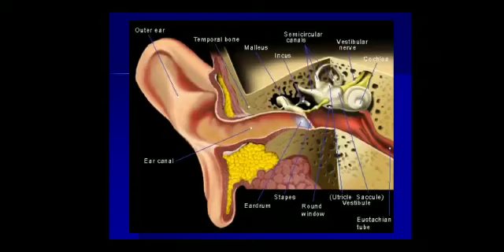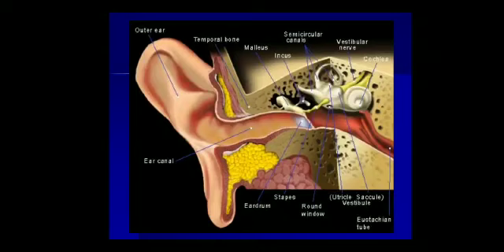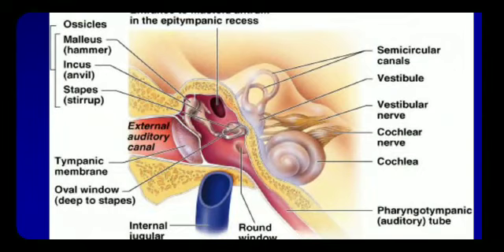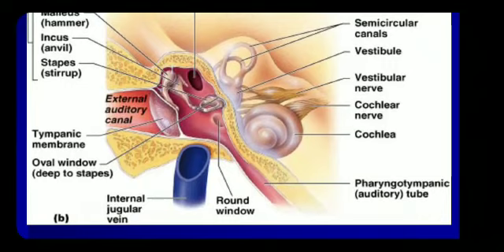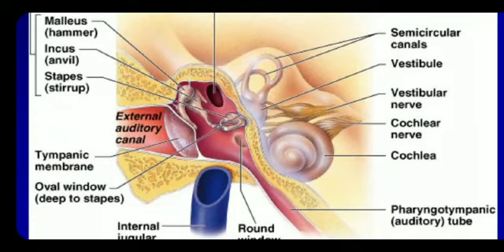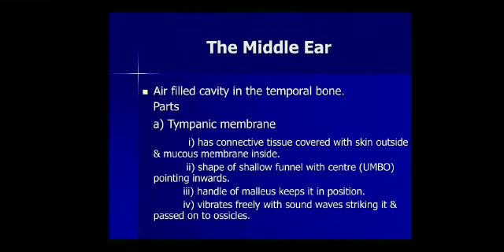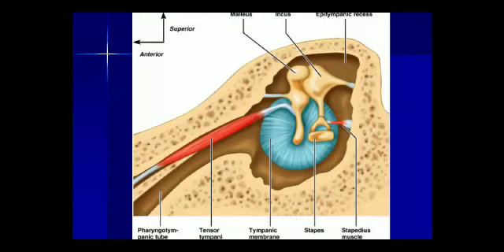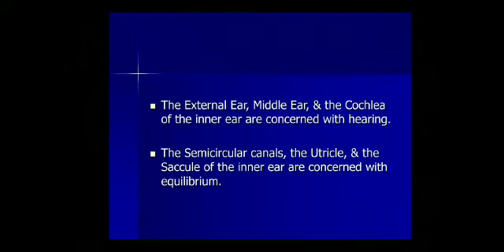05 05 2020 Physiology, Functional Anatomy of the Ear & Auditory Pathways